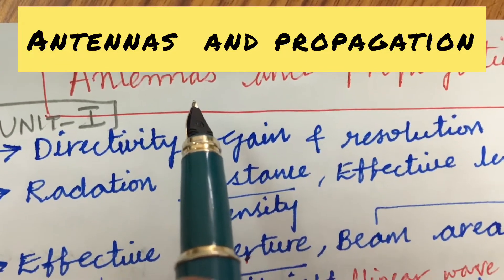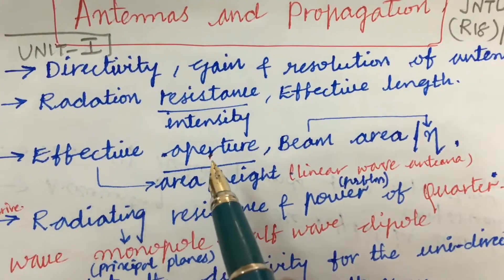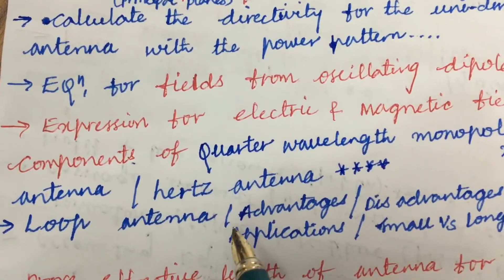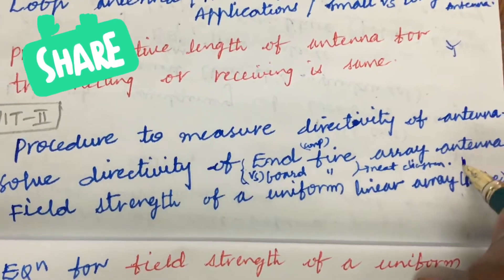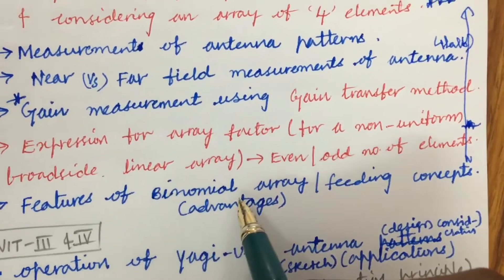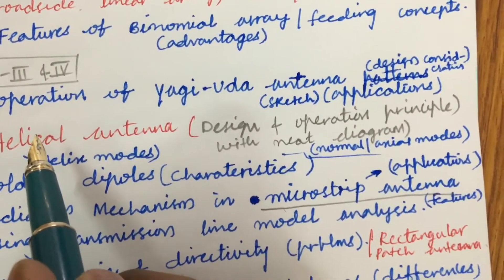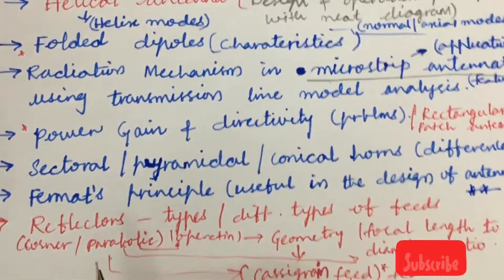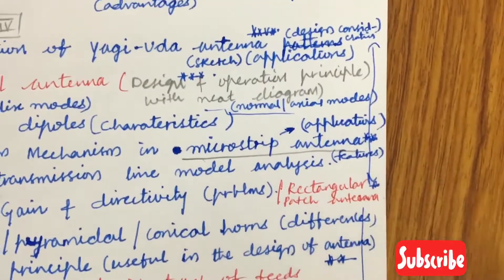ANTENNAS AND PROPAGATION(AAP) IMPORTANT CONCEPTS AND QUESTIONS-ECE -JNTUH R18/R16